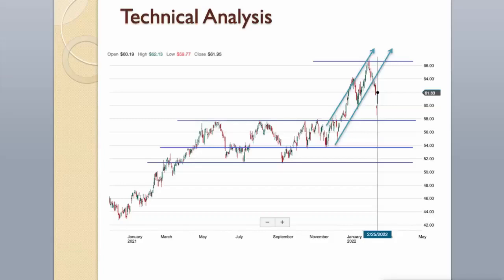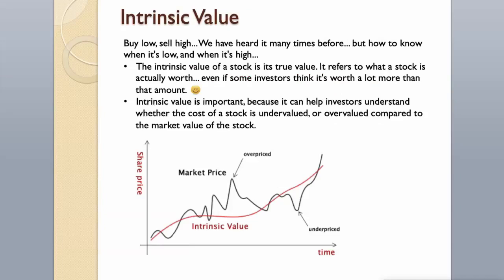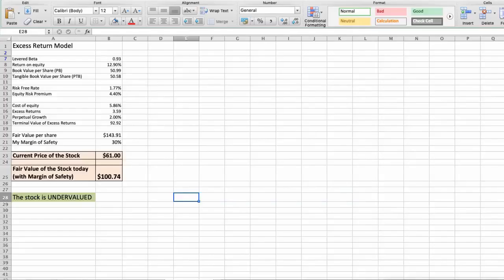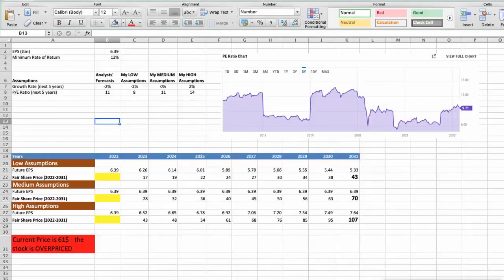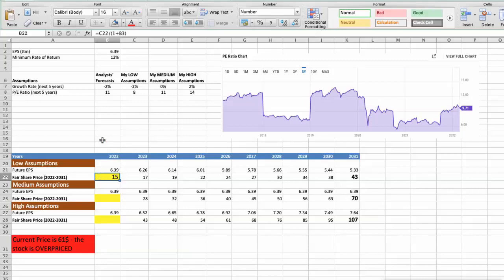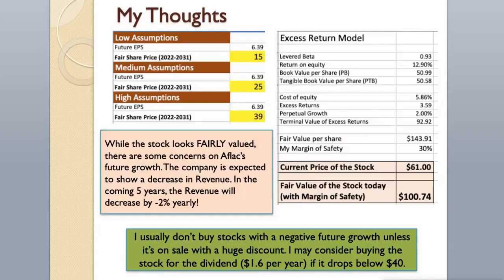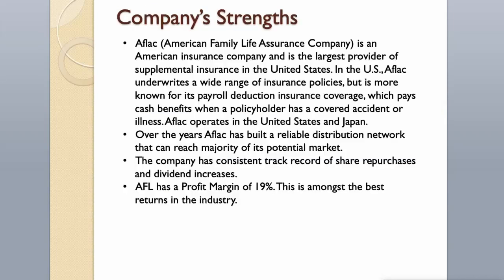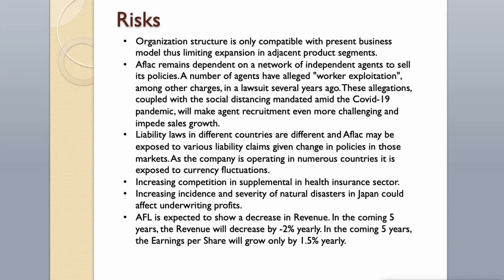Aflac Incorporated (AFL) Stock Analysis and Intrinsic Value | Buy Now or Wait?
Aflac Incorporated (AFL) Stock Analysis. This video will provide an updated analysis of Aflac's business, technical analysis and 2 different valuations of the stock using Discounted Cash Flow (DCF) model and EPS multiples model. The intrinsic value of a stock is its true value (fair price). In this video we will also assess the main strengths and risks of the company, as well as Wall Street's predictions and forecast for 2022.

Aflac Incorporated (American Family Life Assurance Company) is an American insurance company and is the largest provider of supplemental insurance in the United States. In the U.S., Aflac underwrites a wide range of insurance policies, but is more known for its payroll deduction insurance coverage, which pays cash benefits when a policyholder has a covered accident or illness. Aflac operates in the United States and Japan. Aflac is a Dividend Aristocrat.